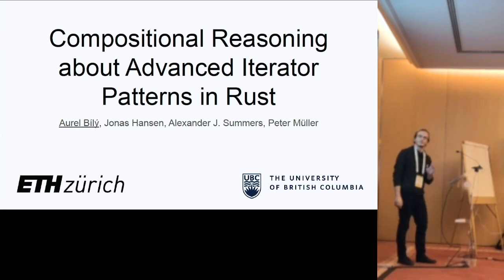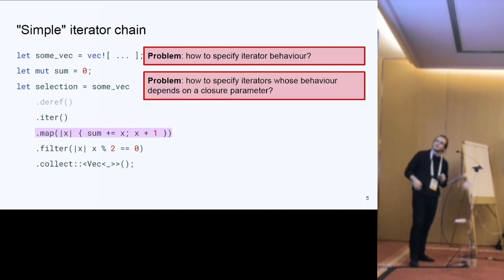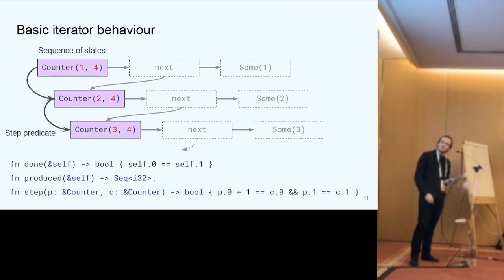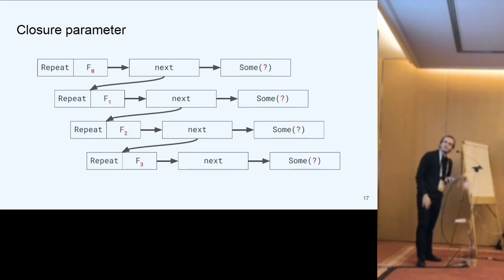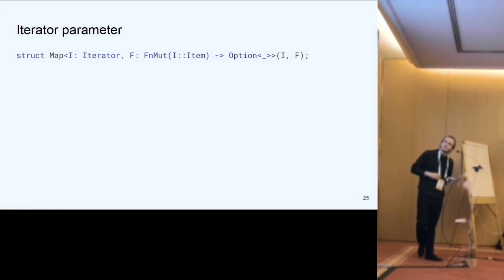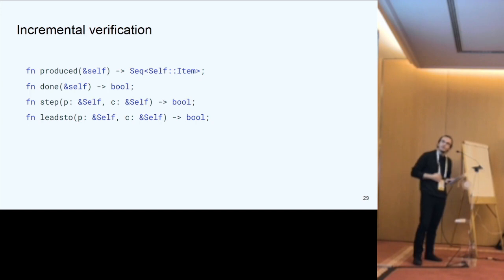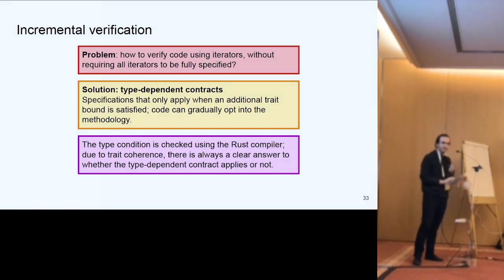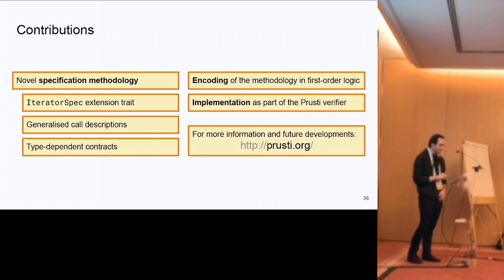[IWACO23] Compositional Reasoning about Advanced Iterator Patterns in Rust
Aurel Bílý, Jonas Hansen, Alexander J. Summers, Peter Müller

Iteration is a control-flow mechanism that consists of repeating statements. Iterators provide an object-oriented abstraction to iteration. Simple iterators confer access to elements of a data structure, but modern languages such as Rust, Java, and C# generalise iteration far beyond this simple use case, allowing iterators to be parameterised with closures (which can modify their captured state as a side effect) and supporting the composition of iterators to form iterator chains, where each iterator in the chain consumes values from its predecessor and produces values for its successor. Such generalisations pose four major challenges for modular specification and verification of iterators and the client code using them: (1) How can parameterised iterators be specified modularly and their (accumulated) side effects reasoned about? (2) How can the behaviour of an iterator chain be derived from the specifications of its component iterators? (3) How can proofs about such iterators be automated? (4) How to integrate a concrete methodology into the standard library, without requiring the client code to change?
We present a methodology for the modular specification and verification of advanced iteration idioms with computations affecting captured state as a side effect. It addresses the four challenges above using a combination of inductive two-state invariants, higher-order closure contracts, separation logic-like ownership, and a novel type of out-of-band contracts. We implement our methodology in a state-of-the-art SMT-based Rust verifier. Our evaluation shows that our methodology is sufficiently expressive to handle advanced, idiomatic iteration patterns and requires modest annotation overhead.